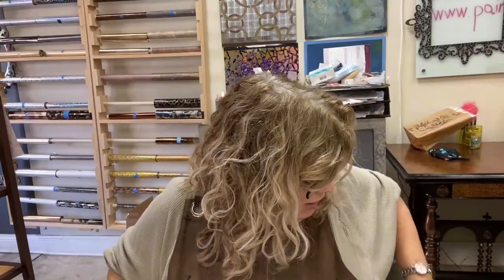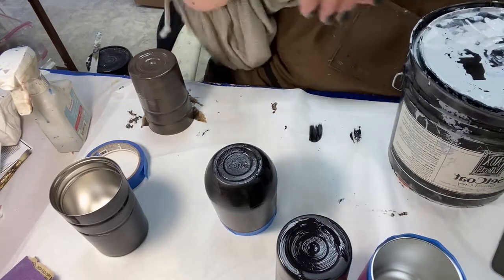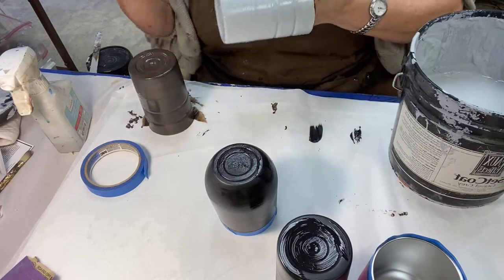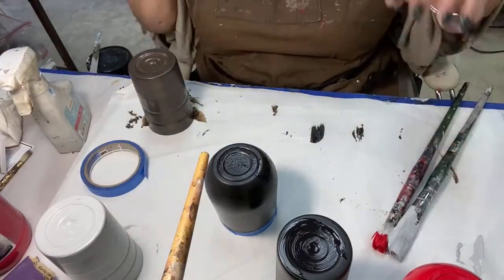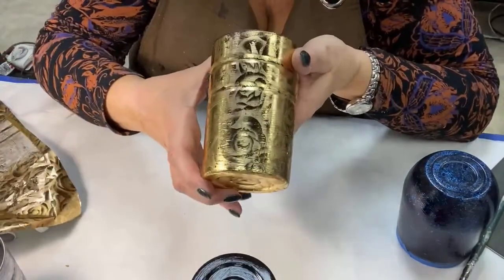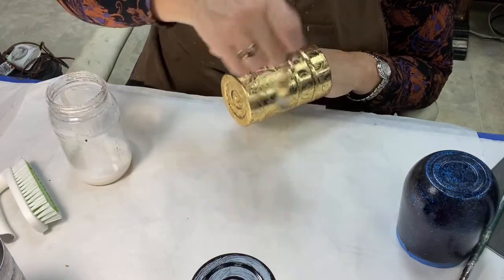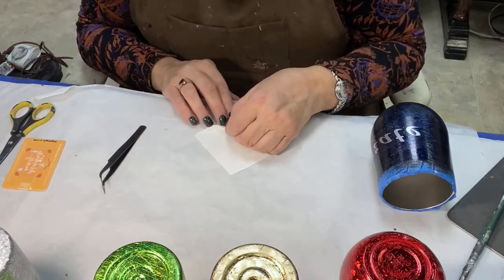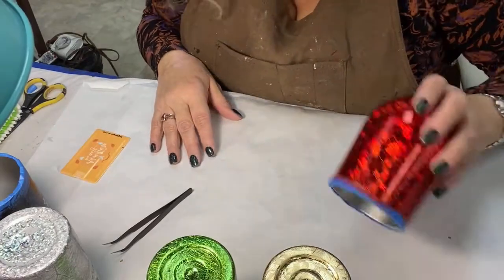Foiling cups!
More holiday cups! This video starts off with an interruption that I didn’t bother to save the video from. I was just painting base coats on the cups.